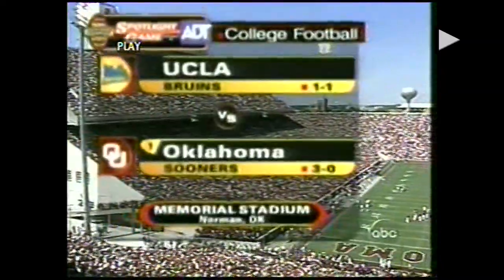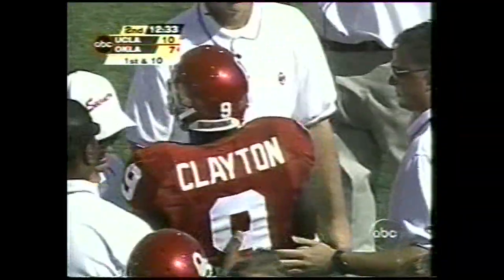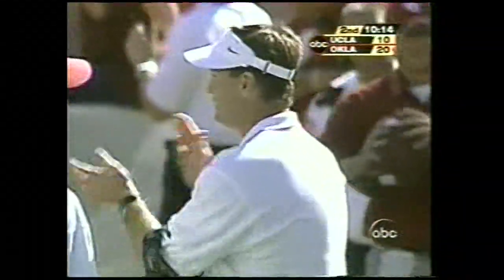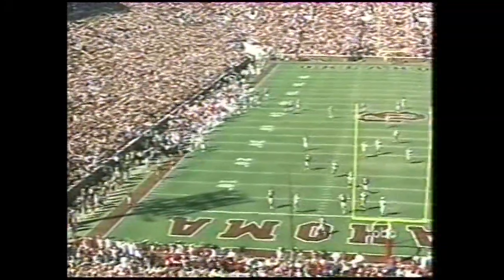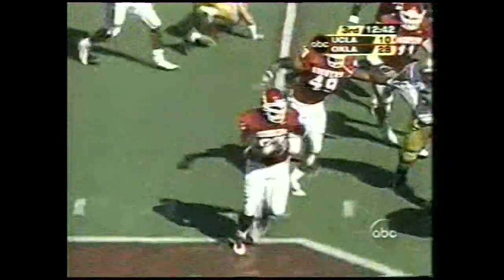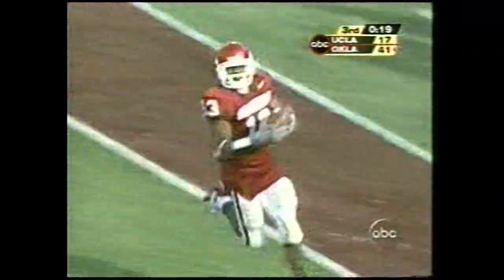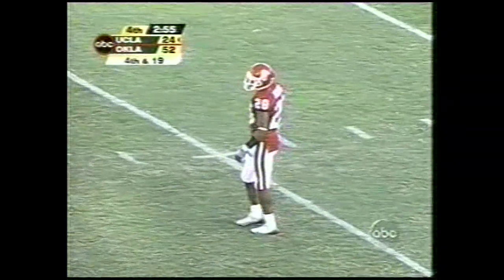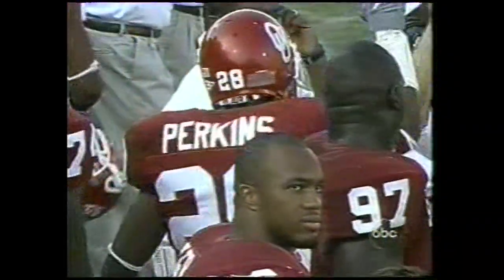2003.09.20 - UCLA at OU